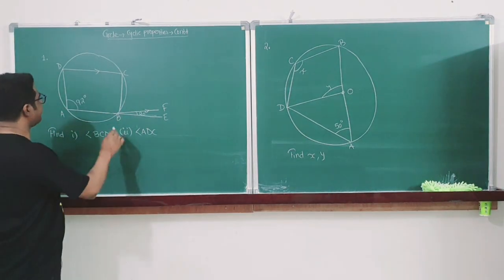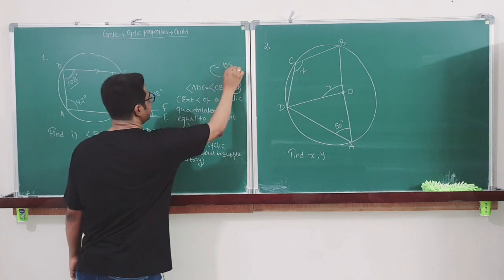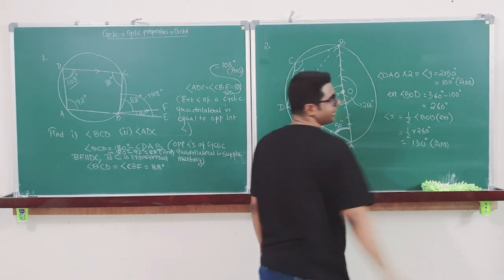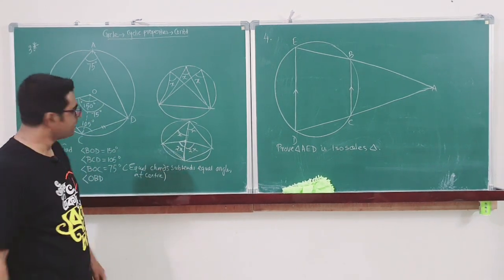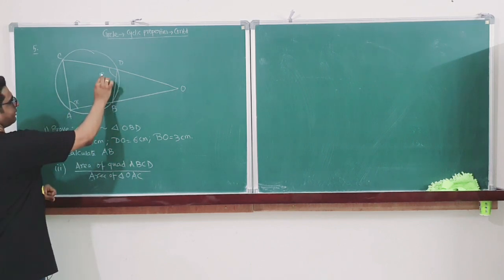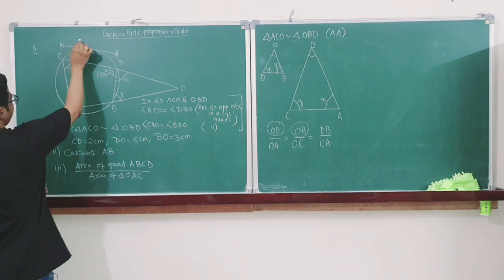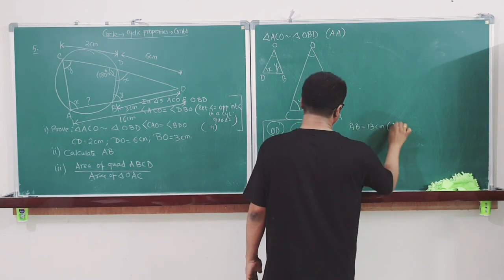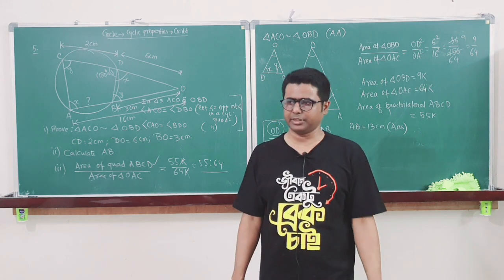CIRCLES PART - 7|ICSE|CBSE|CLASS 10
Problems on cyclic properties part 2